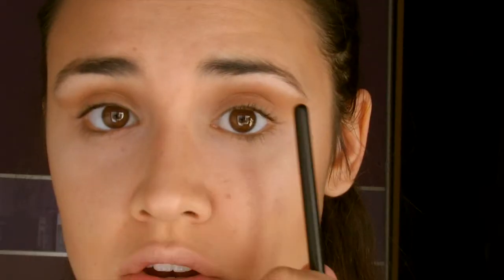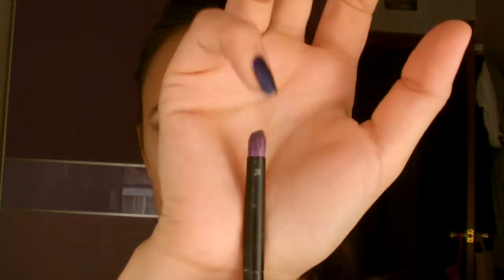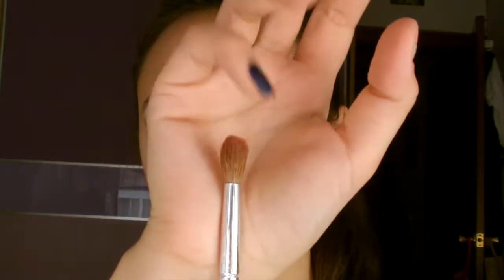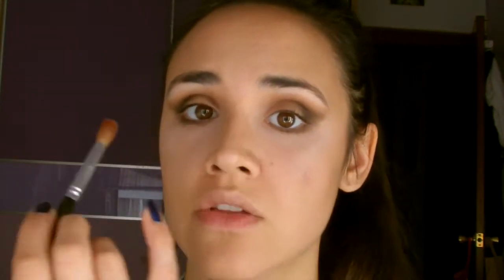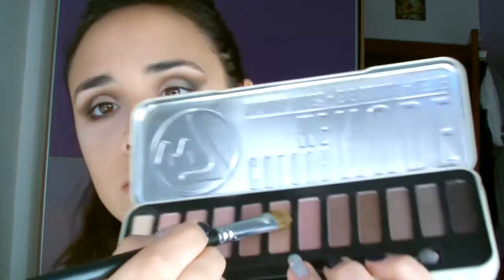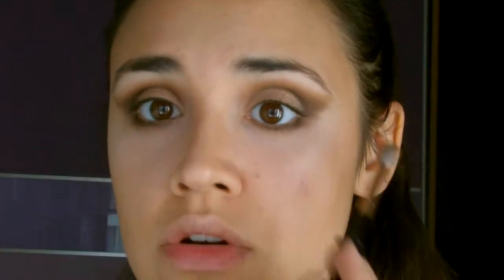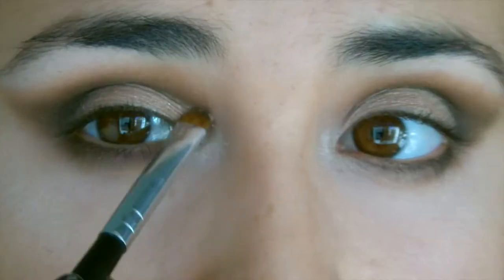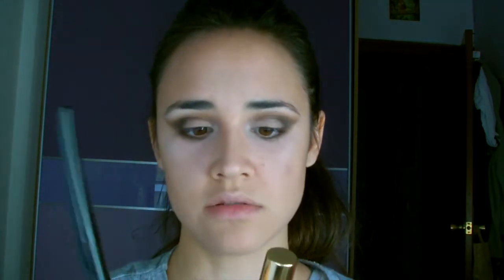¡¡Maquillaje elelgante para CENAS DE EMPRESA!! ♥ elegant makeup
Ya llegan las esperadas cenas de empresa y de clase!!! y para esa noche hay que estar divinas de la muerte. Me siento bastante orgullosa y satisfecha de este maquillaje (me dio mucha pena quitarmelo después jaja) espero que os guste tanto como a mi y lo podáis poner en práctica en estas fechas. ♥